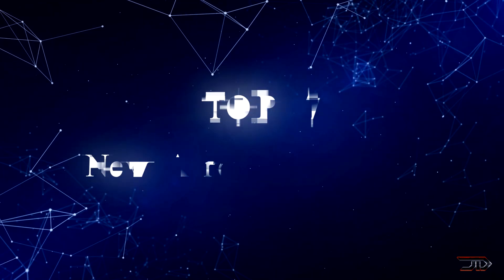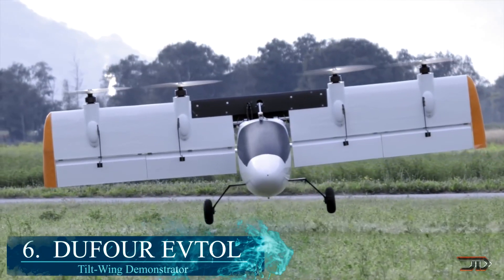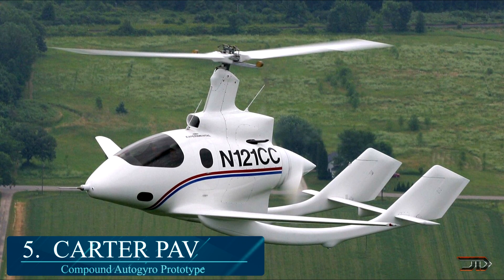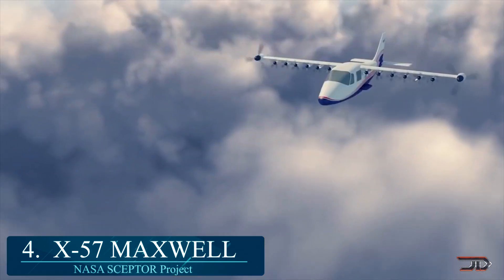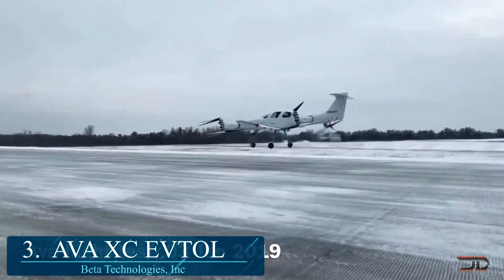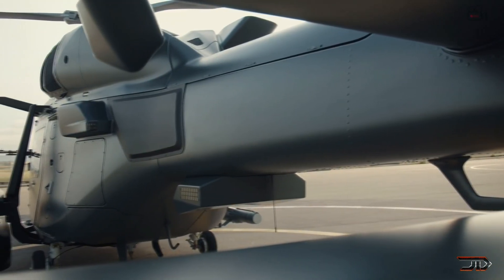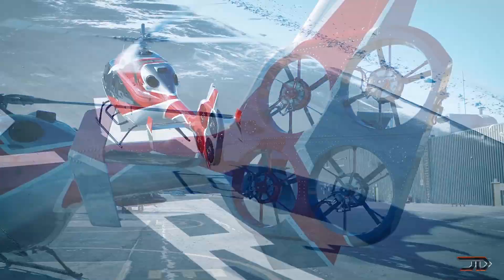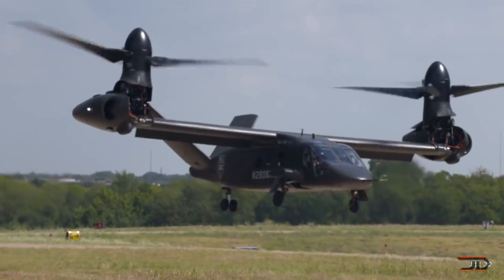7 WEIRDEST New Aircraft Designs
Let's look at some of the most amazing aircraft being developed right now!